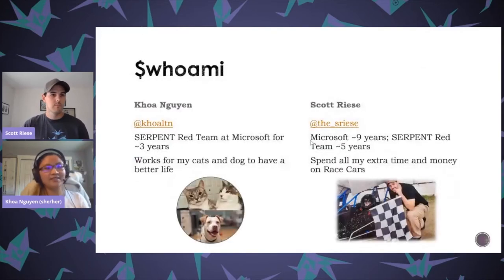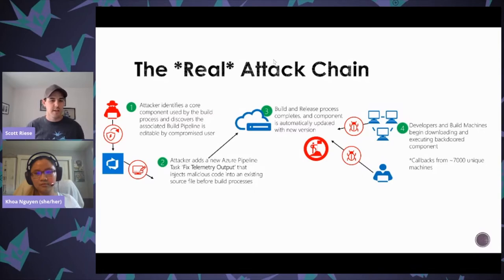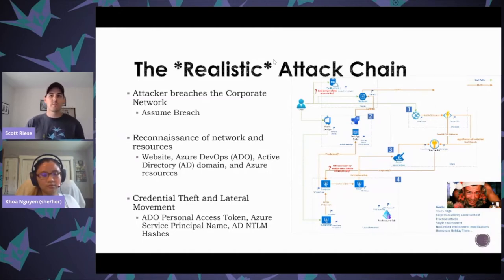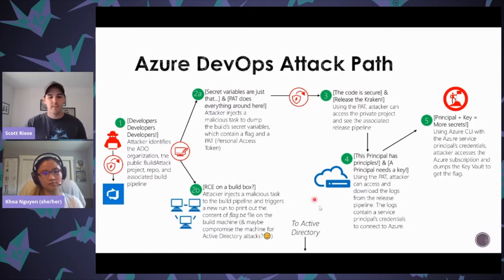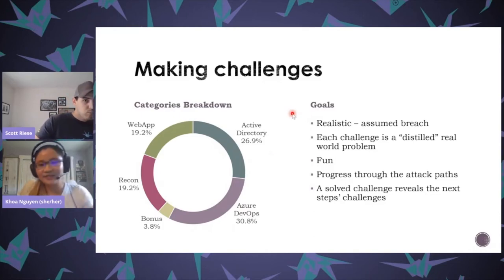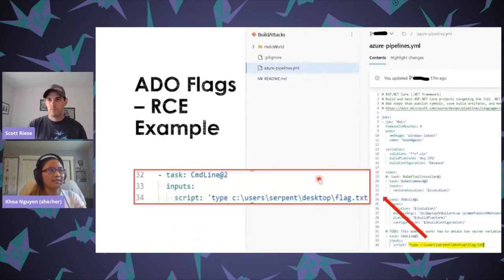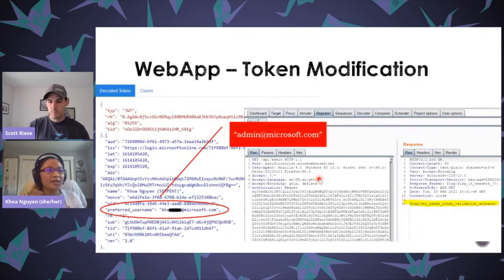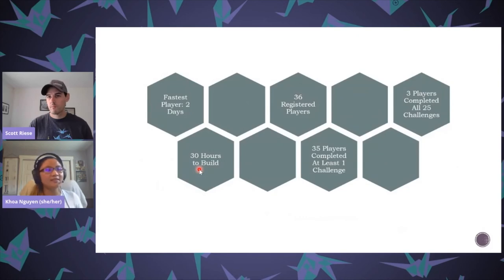Diana Initiative 2021-Khoa Nguyen & Scott Riese-Making It Real: Turning an Attack Chain Into a CTF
Diana Initiative 2021
Khoa Nguyen & Scott Riese
Making It Real: Turning an Attack Chain Into a CTF

Capture The Flag (CTF) is a staple at cybersecurity conferences and an effective way to teach practical skills. At the beginner levels, publicly available CTFs tend to have challenges that are mostly unrelated to each other, which may not represent real-life attack scenarios and provide less value in raising your team's security awareness. In this talk, we will tell our story of building an in-house, jeopardy-style CTF that recreates a realistic adversarial attack chain and is 100% customized to the way our Red team and business partners do things using our actual TTPs (Tactics, Techniques, and Procedures). We put our CTF attendees into the shoes of attackers who already have some basic access and now try to perform internal recon, webapp code review, build pipeline compromises, and Active Directory lateral movements and attacks. We will discuss what the intended attack chain looks like, the infrastructure setup, the making of challenges, and things to watch out for. This talk aims to share our learnings and perspectives with other security professionals who are passionate about cybersecurity education and want to include CTFs as part of the security training experience for their organizations.